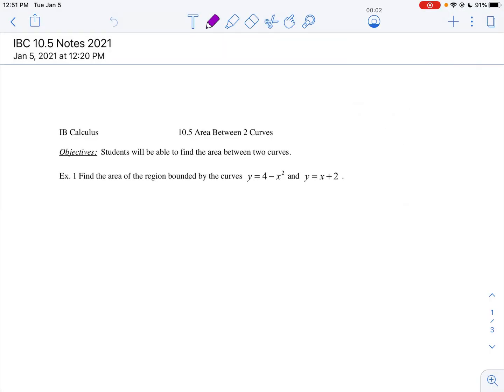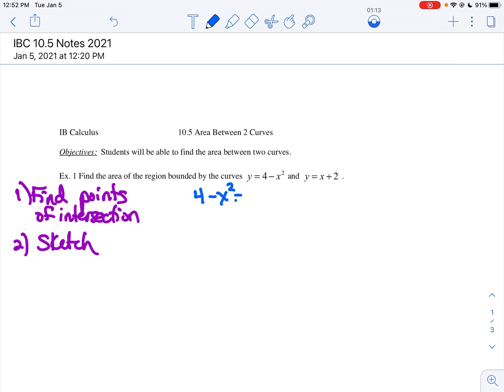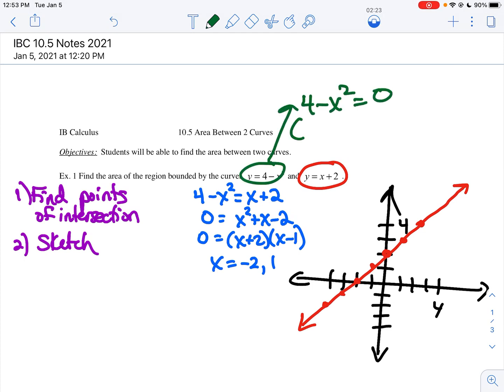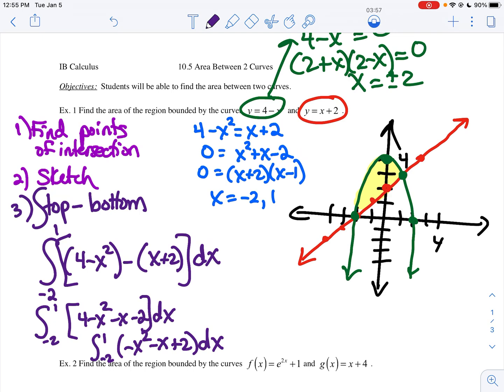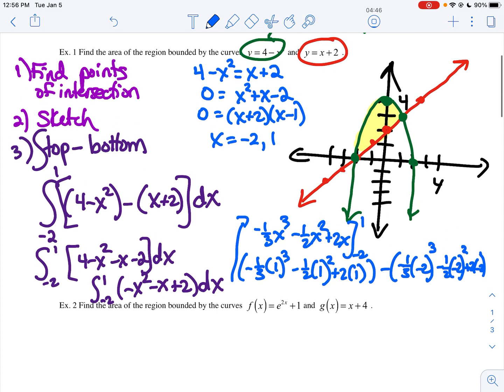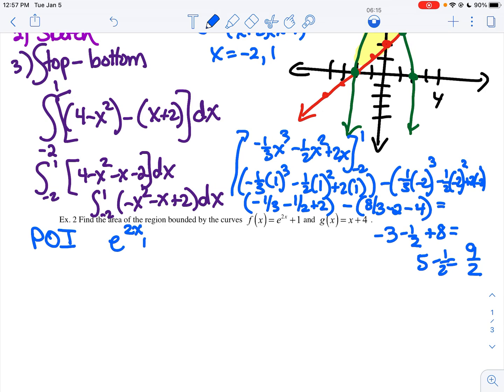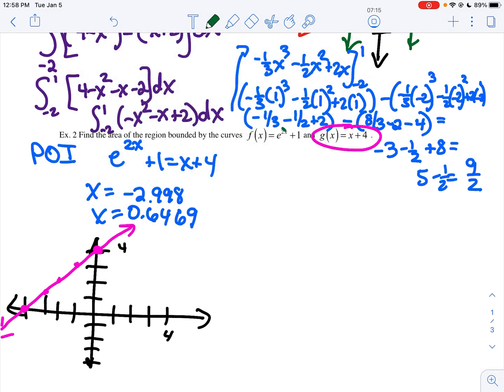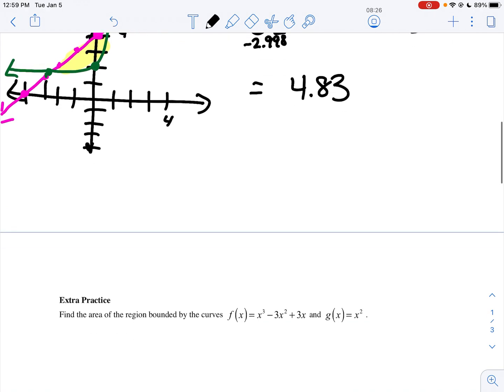IBC 10.5 video 2021